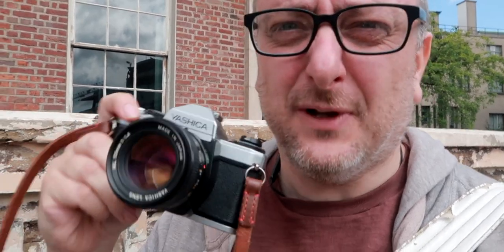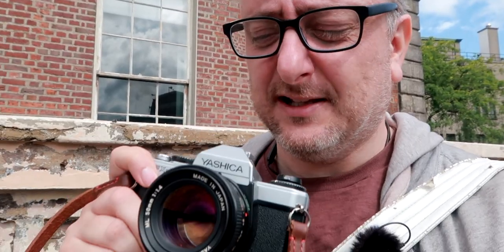Street Photography on Film - Street Photo Diary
In this latest episode of Street Photo Diary, I go to do some street photography on Film using a Yashica FX-D and a roll of Kodakcolour 200.

The Gear I use for YouTube